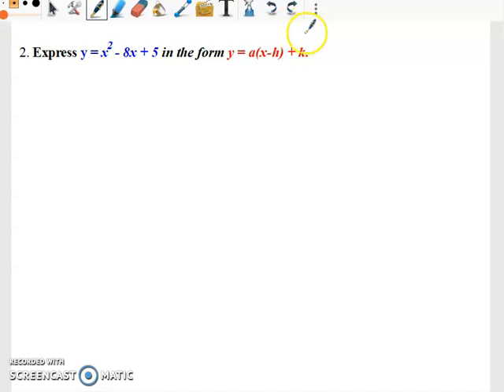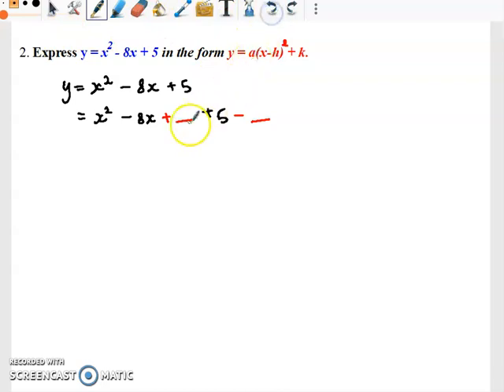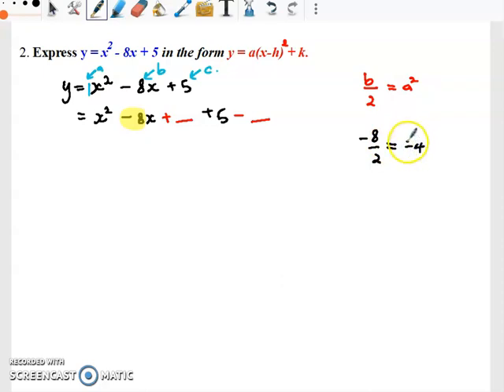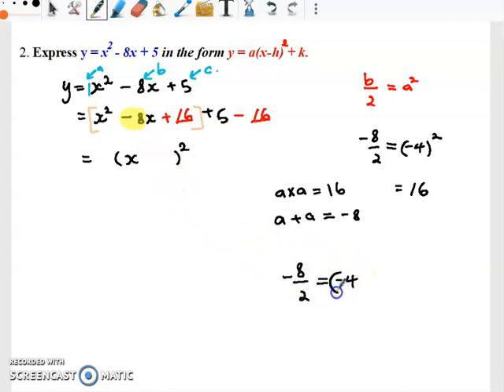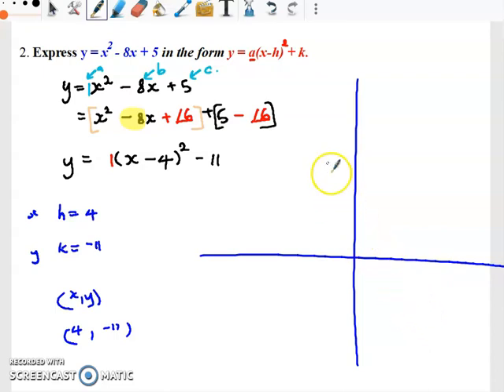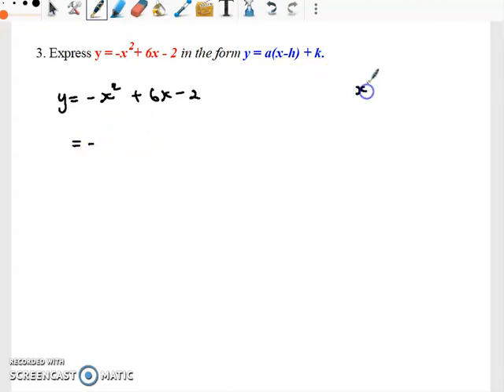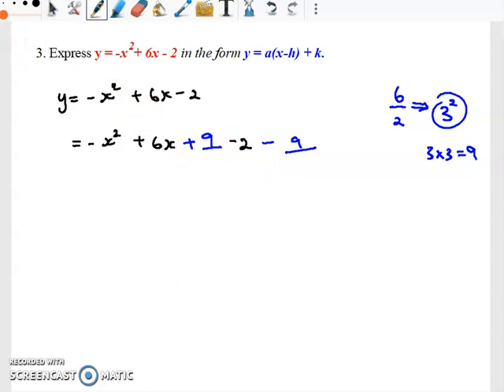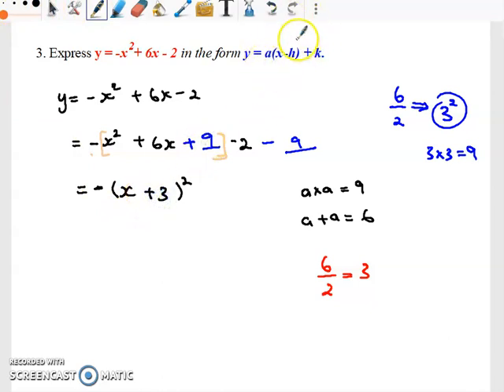Completing The Squares Part 2 (Standard Form To Vertex Form): CXC / CSEC Mathematics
This video teaches you how to convert the standard form of a quadratic function to vertex form.